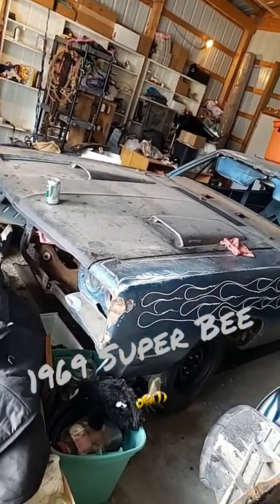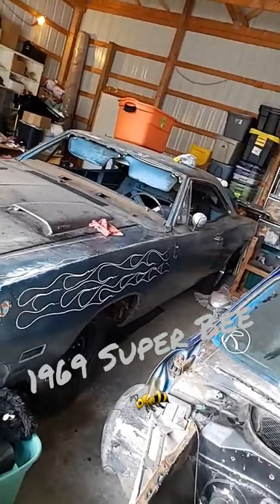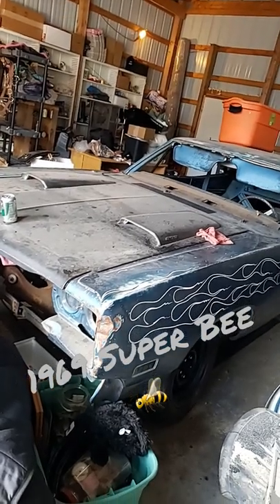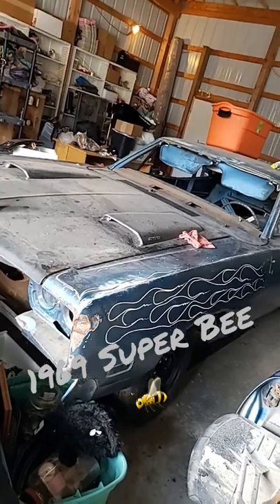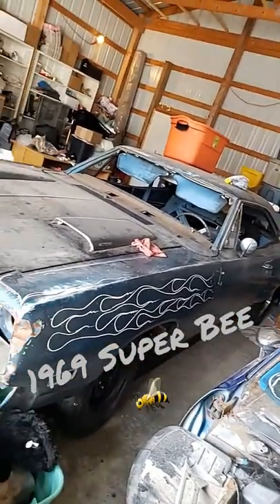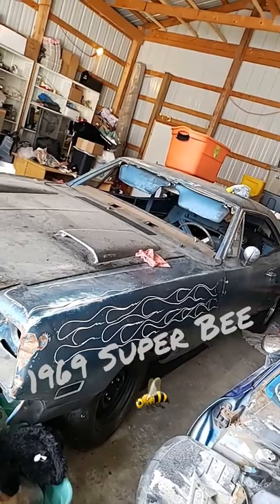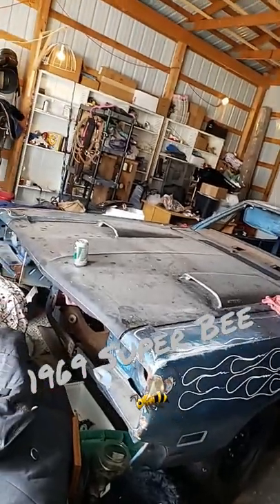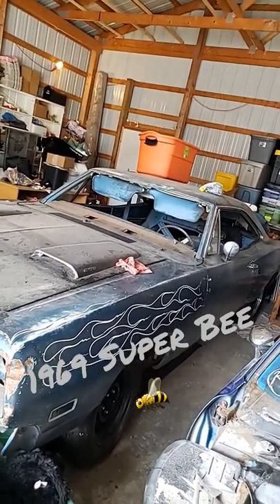To Bee or not to Bee? Ratty 1969 Super Bee. Build it?